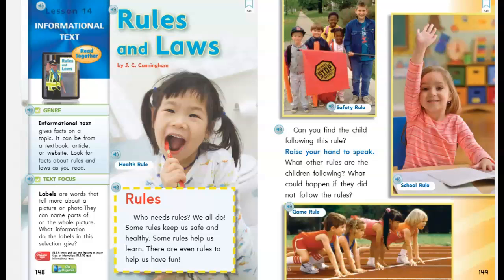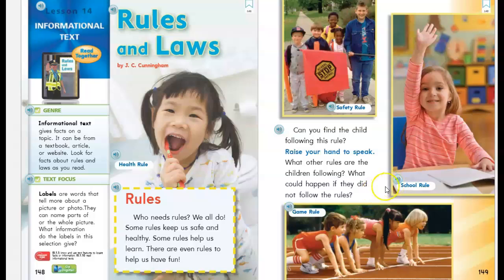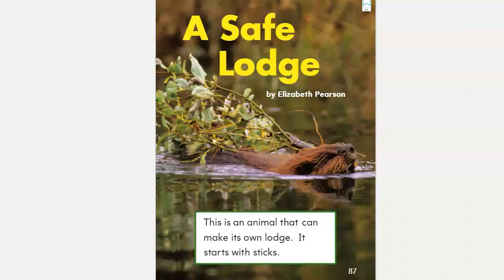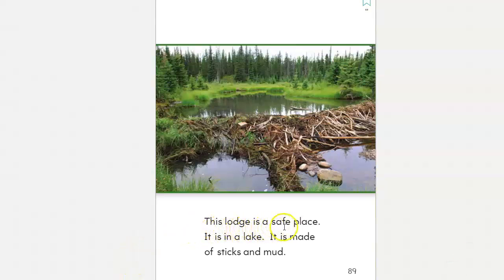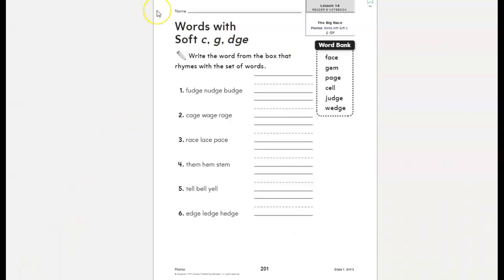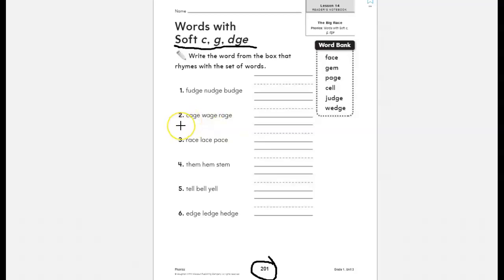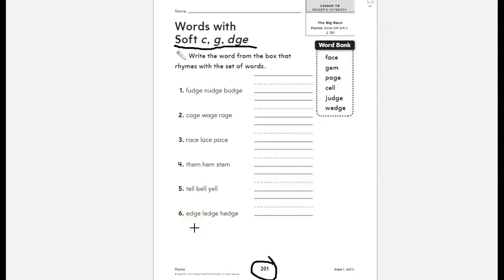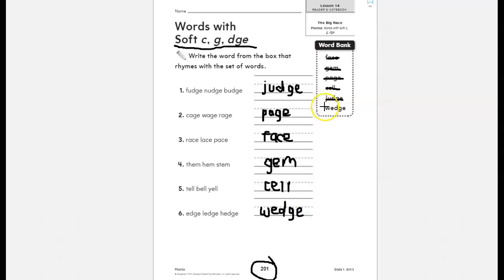Journeys Lesson 14 Day 3